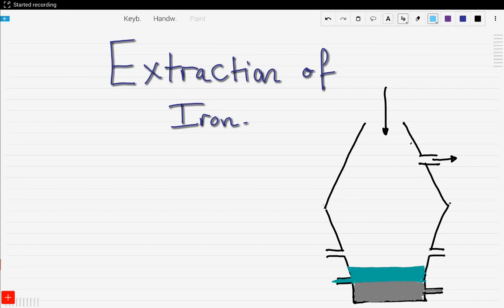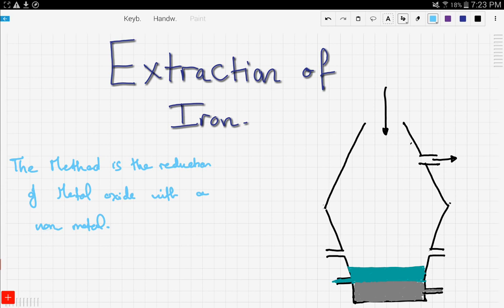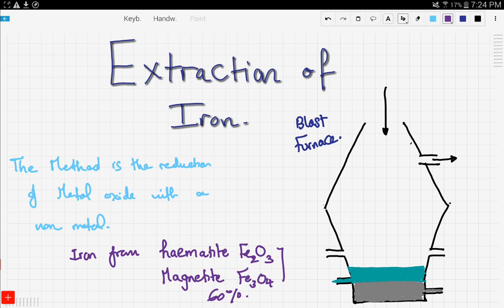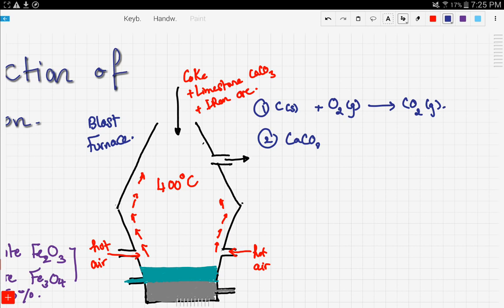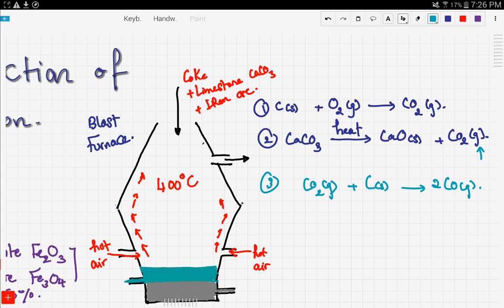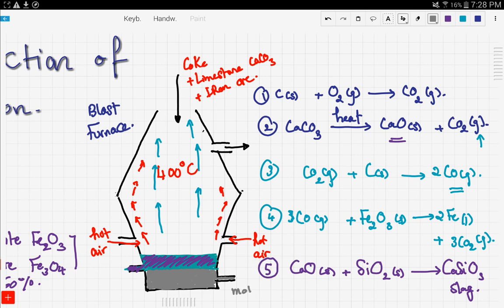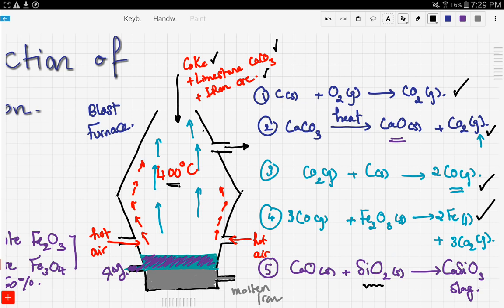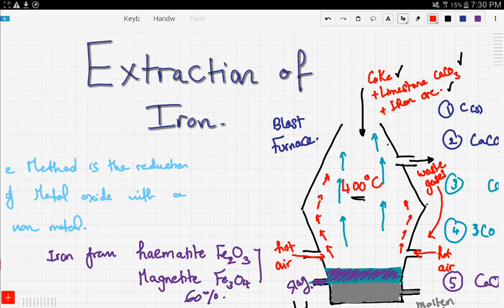How is iron extraction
The extraction of iron